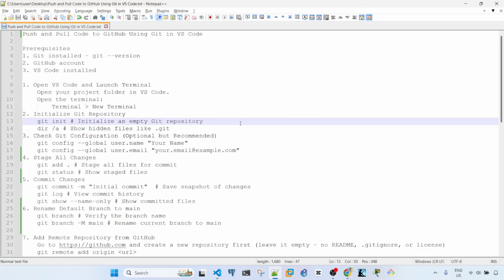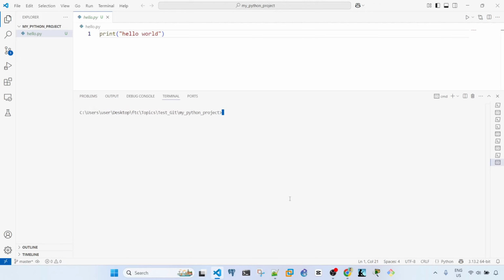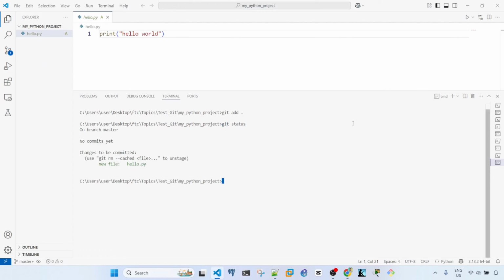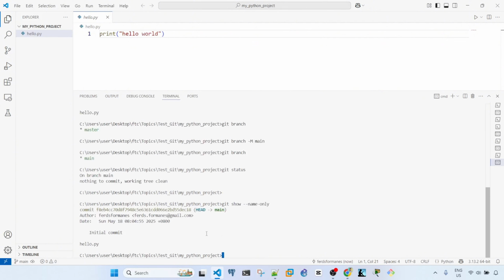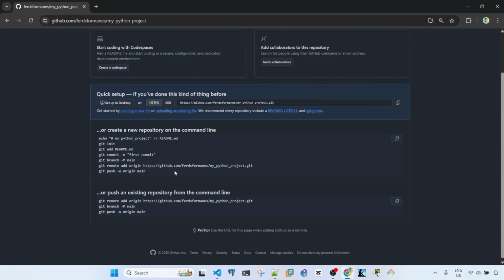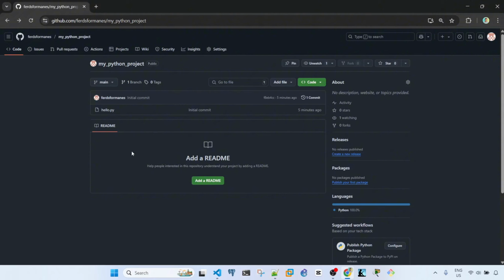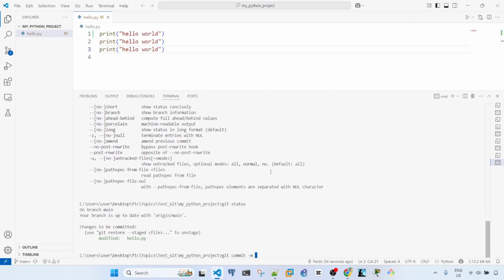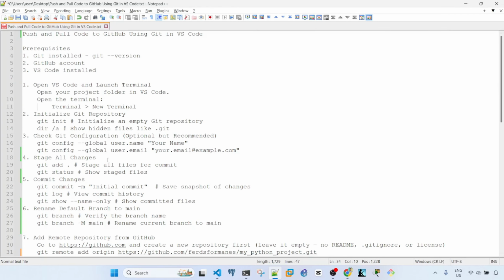How to PUSH and PULL CODE using GIT in VS CODE (Step-by-Step)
In this video, I will show you how to push and pull code to GitHub using Git in VS Code. Below are the steps:

Prerequisites
1. Git installed - git --version
2. GitHub account
3. VS Code installed

1. Open VS Code and Launch Terminal
 Open your project folder in VS Code.
 Open the terminal:
  Terminal, New Terminal
2. Initialize Git Repository
 git init # Initialize an empty Git repository
 dir /a # Show hidden files like .git
3. Check Git Configuration (Optional but Recommended)
4. Stage All Changes
 git add . # Stage all files for commit
 git status # Show staged files
5. Commit Changes
 git commit -m "Initial commit"  # Save snapshot of changes
 git log # View commit history
 git show --name-only # Show committed files
6. Rename Default Branch to main
 git branch # Verify the branch name
 git branch -M main # Rename current branch to main
7. Add Remote Repository from GitHub
and create a new repository first (leave it empty – no README, .gitignore, or license)
 git remote -v # Verify remote URLs
8. Push Code to GitHub
 git push -u origin main # Push and set upstream branch
 git push origin main # Or for subsequent pushes:
9. Pull Changes from GitHub
 git pull origin main # Fetch and merge remote changes
10. Clone a GitHub Repository (Optional)
 cd my_project # Change directory into repo

Additional commands:
git help -a        # Shows all Git commands (main and low-level)
git --help         # Opens the Git manual
git help "command" # Shows help for a specific command